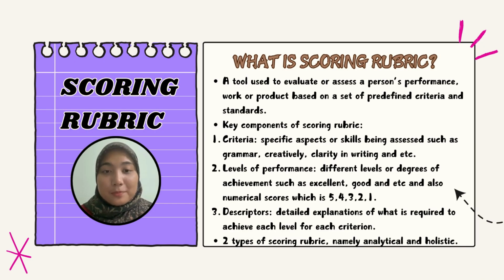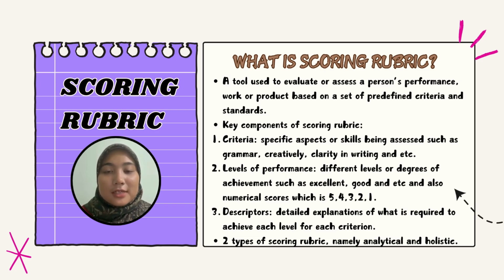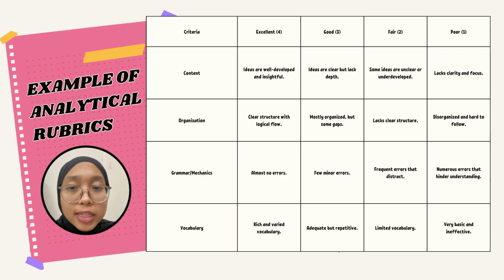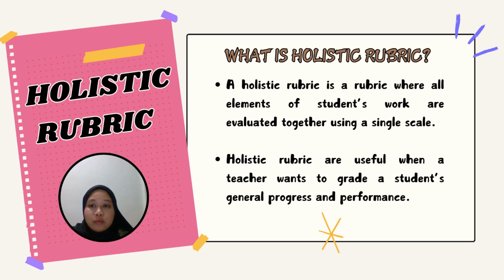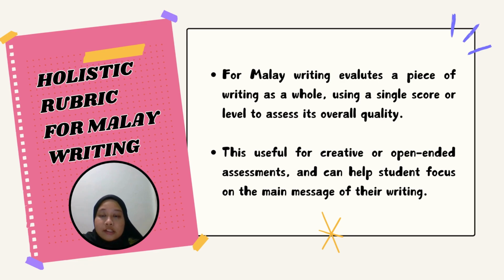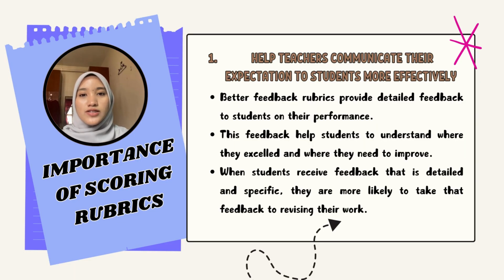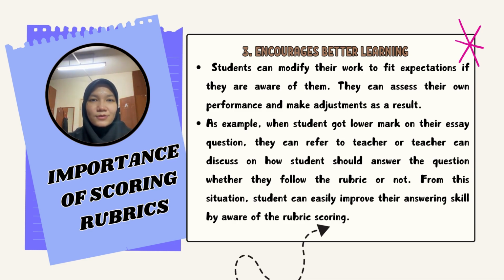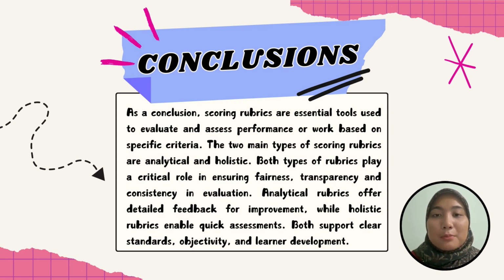TUTORIAL TASK PGT202E GROUP 5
GROUP MEMBERS :
1. NUR SAIDATUN NAZWA BINTI MOHD RAZALI (161008)
2. ⁠NORLIANA FATIHAH BINTI MOHD TARMIZI (161625)
3. ⁠NUR ALINI NABIHAH BINTI EZANI (160859)
4. ⁠NUR HASANAH BINTI MOHAMAD (162403)
5. ⁠NURUL HUSNA BINTI ARIFFIN (164387)